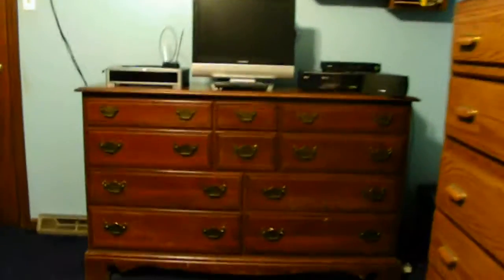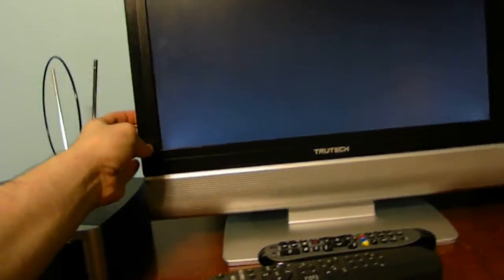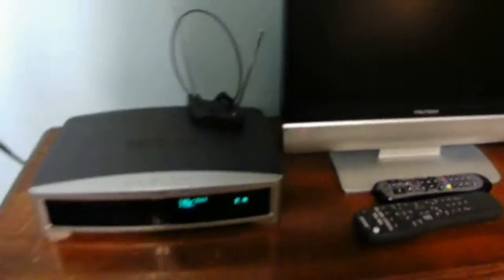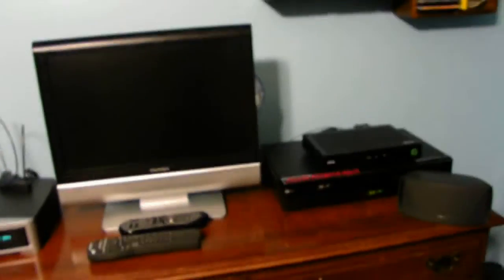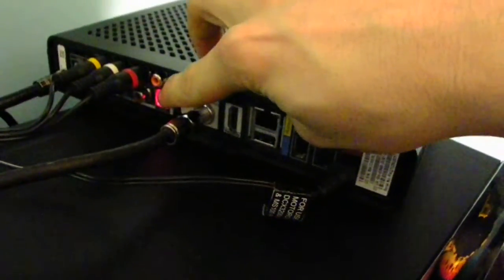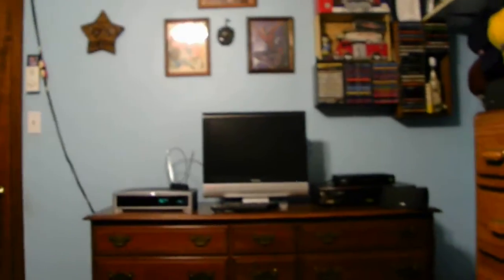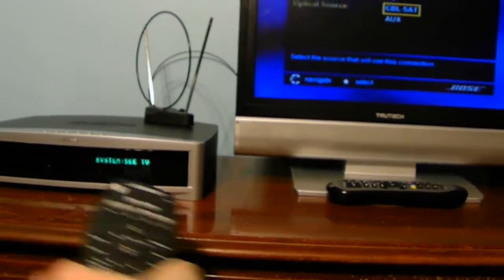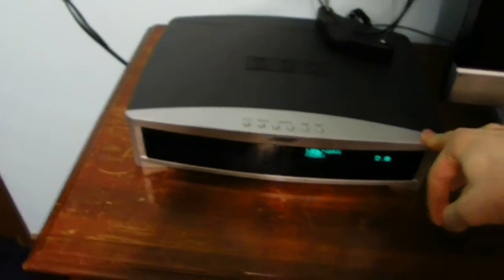How to connect a cable box your sound system by using a digital optical cable